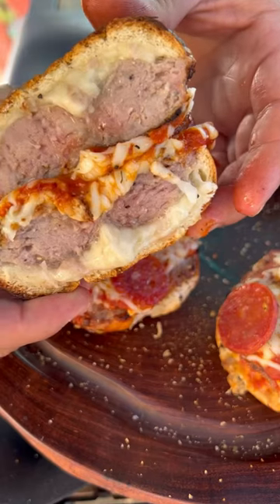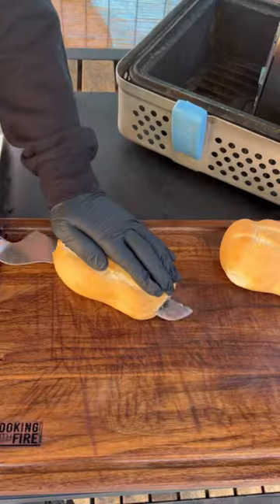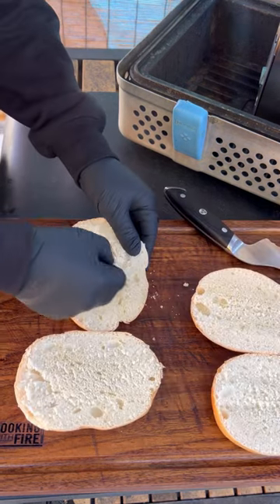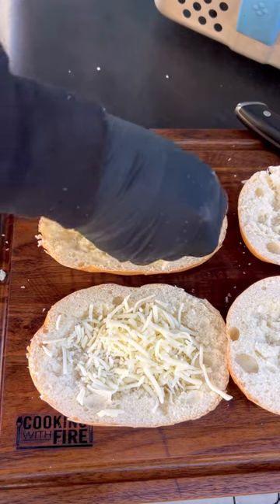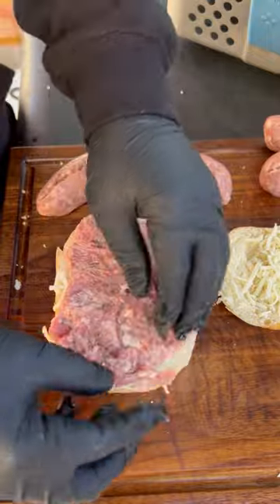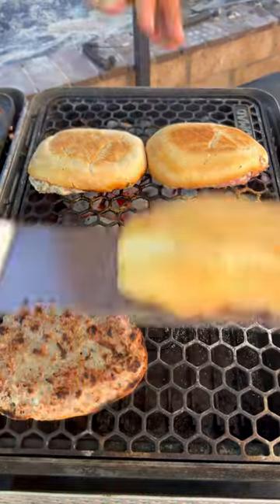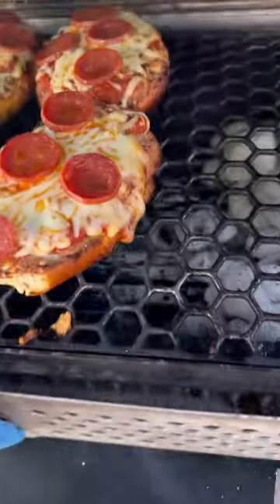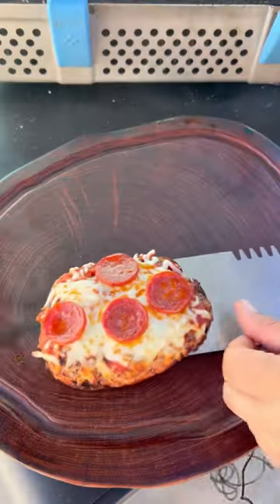Sausage stuffed pizza bread